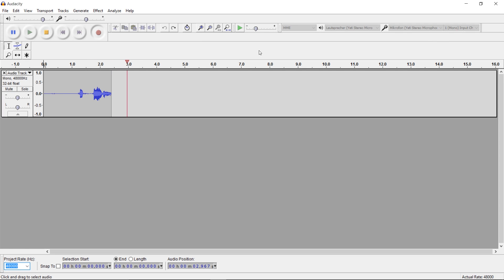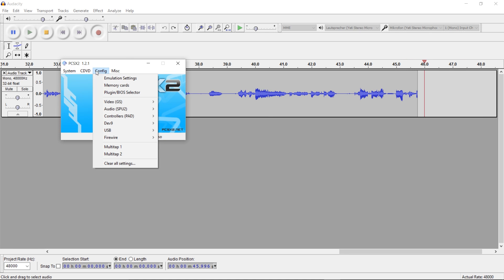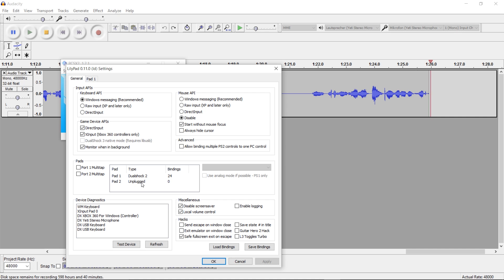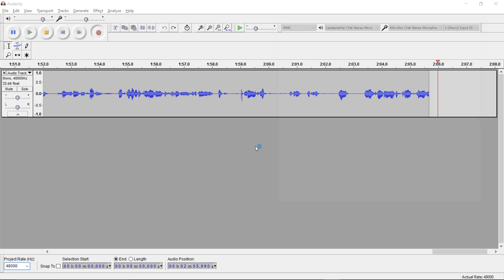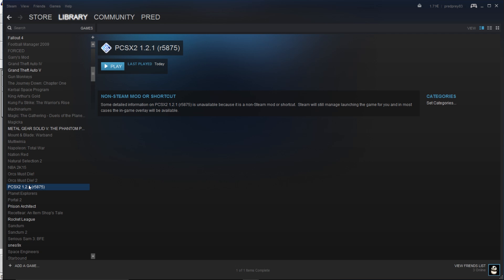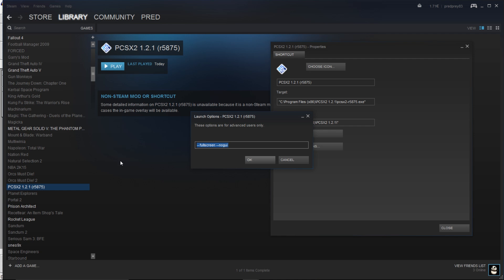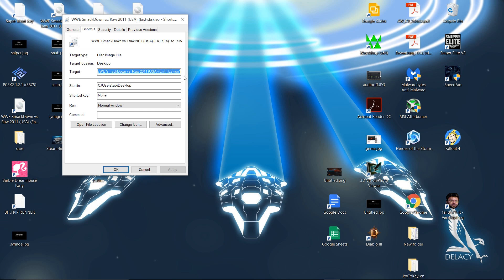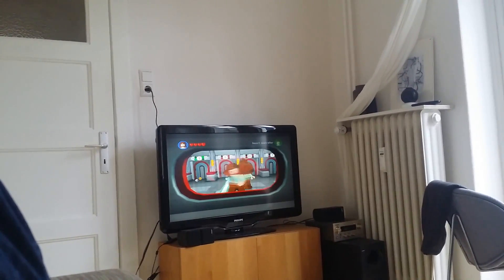How-To: Playing PS2 Games with the Steam Link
Easier than it seems:

launch options:
--fullscreen --nogui pathofgamefromshortcut